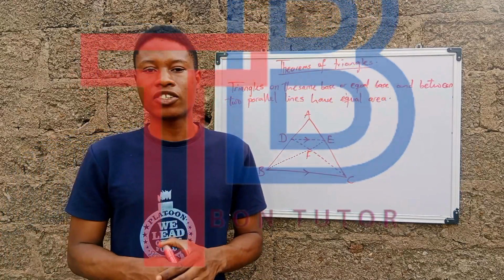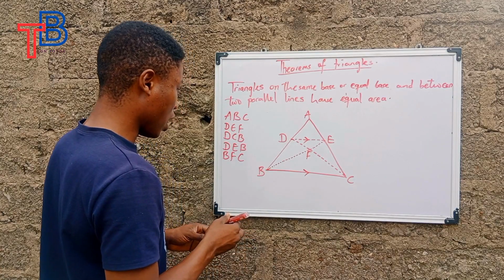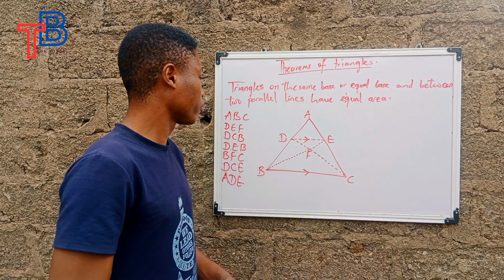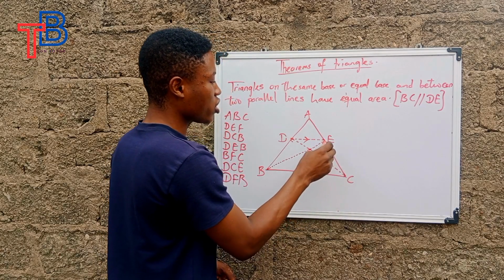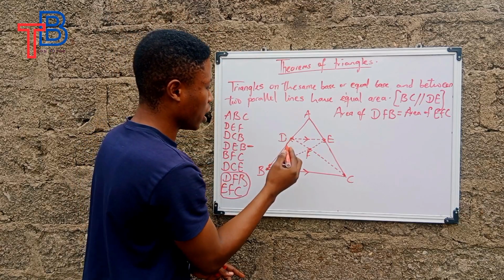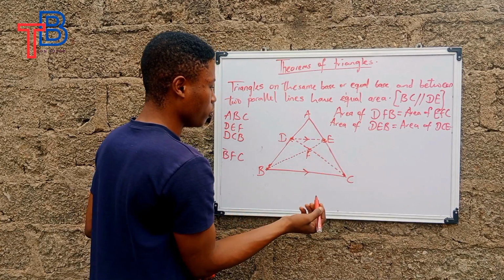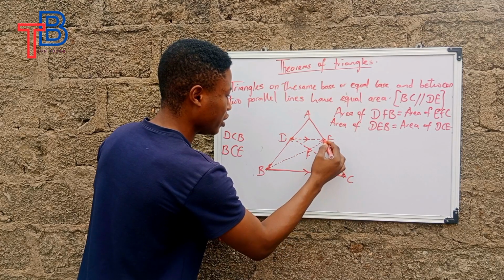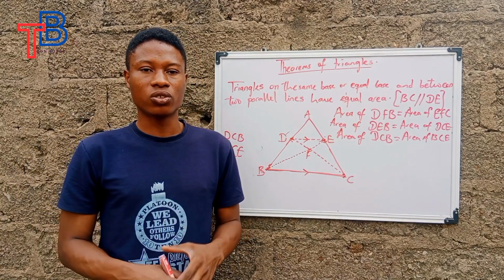Unlocking the Mystery: Triangle Theorem of Parallel Lines Explained | Mathematics Tutorial"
🔍 Dive deep into the world of geometry with our comprehensive tutorial on the Triangle Theorem of Parallel Lines! In this enlightening video, we unravel the secrets behind this fundamental theorem, which states that a triangle positioned between two parallel lines with the same base has an equal area. 📐

Join us as we break down the theorem step by step, providing clear explanations and insightful examples to help you grasp its significance. From understanding the principles behind parallel lines to applying the theorem in real-world scenarios, this tutorial covers everything you need to know to master this essential concept in geometry.

Whether you're a student looking to ace your math exams or a lifelong learner eager to expand your knowledge, this video is perfect for anyone seeking to deepen their understanding of plane shapes and geometric theorems.

Watch now and embark on a journey of mathematical discovery with us! Let's unlock the mysteries of mathematics together! 🔍🔢✨